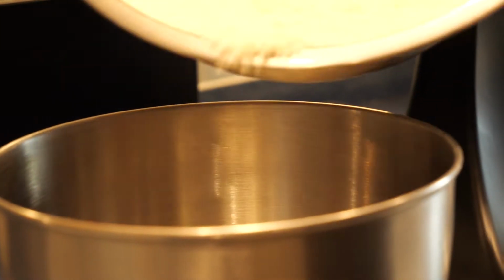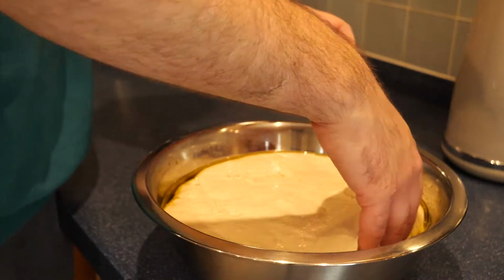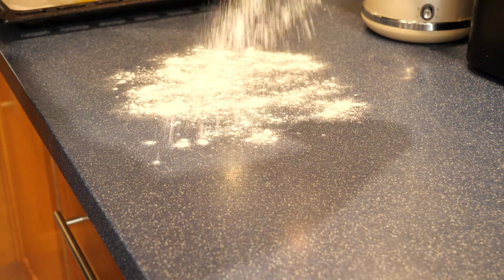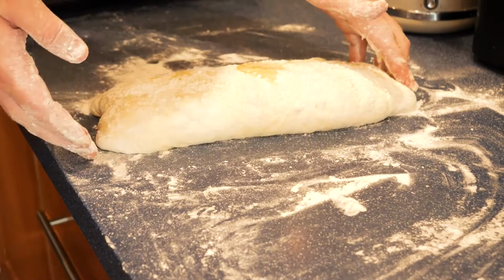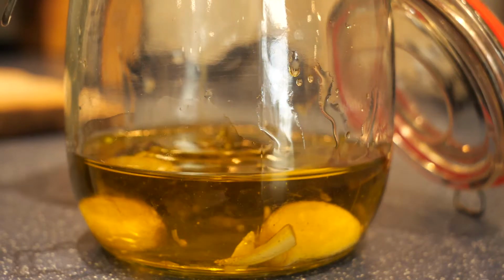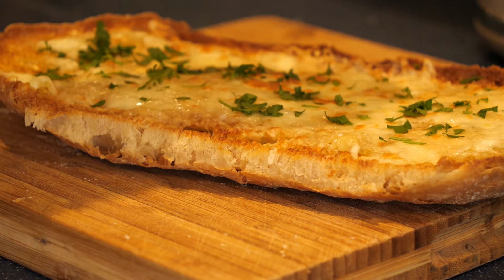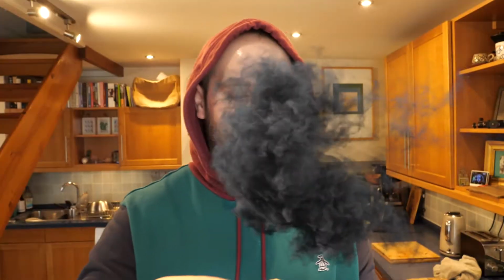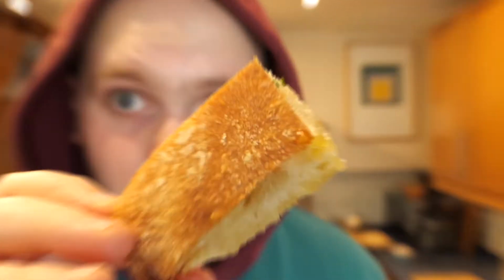Perfect Cheesy Garlic Bread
Perfect Cheesy Garlic Bread | Cooking With Caleb | Episode 7.

Who Doesn't love homemade garlic bread??? LOADED WITH CHEESE :D

This week I am diving headfirst into the wonderful world of GARLIC BREAD and you know I ain't just settling for "normal" garlic bread in this recipe I will show you how to make your own ciabatta, how to confit garlic then how to combine those two delicious elements to create the PERFECT CHEESY GARLIC BREAD!

Let's get straight into the ingredients you'll need to make this garlic bread recipe.

Ciabatta -

Bigga (overnight part) -

250g High-Quality Bread Flour
200g Luke Warm Water
3g Active Dried Yeast

Dough -

700g High-Quality Bread Flour
6g Active Dried Yeast
28g Fine Salt
530g Luke Warm Water
Olive Oil For Greasing The Bowl

Confit Garlic -

You don't need any set amount you can make as much or as little as you want! I used -

3 Bulbs of Garlic
Olive Oil To Cover

Cheese -

Low Moisture Mozarella
Parmesano Reggiano

You only need enough cheese to cover the amount of garlic bread you're making. You have full control to make this as cheesy as your heart desires!

My Stand Mixer

Chapters -

0:00 Intro
0:05 B-roll
0:18 Recipe Explanation
0:37 Ciabatta Recipe
3:40 Confit Garlic Recipe
4:14 Making The Garlic Bread
5:00 Trying The Garlic Bread
7:24 Subscribe!

I hope you all found this weeks video informative and have learnt something or have now got the motivation to go make your own ULTIMATE CHEESY GARLIC BREAD! Peace out.